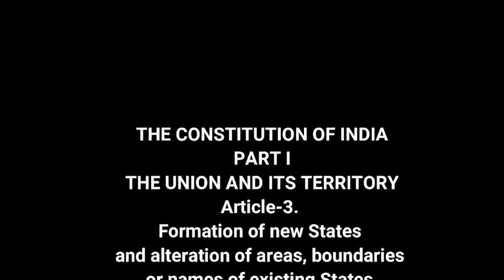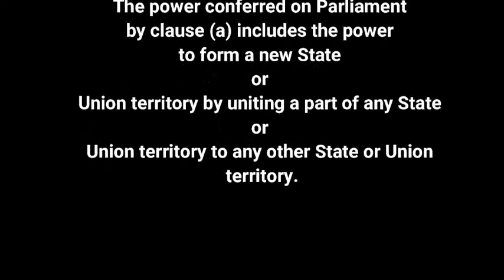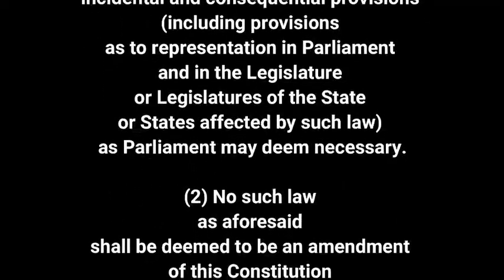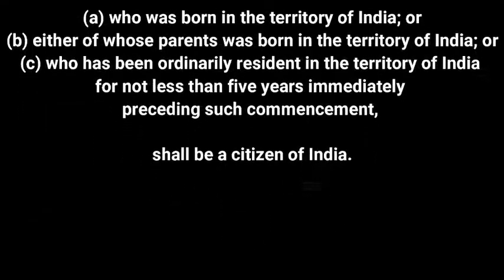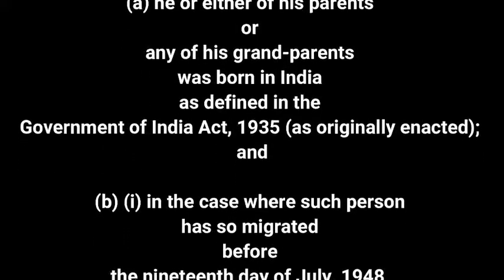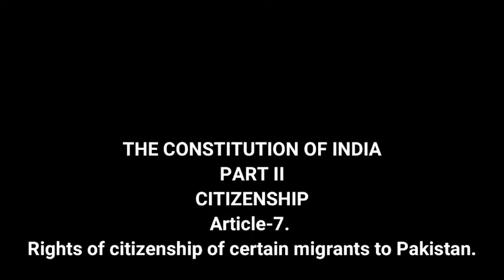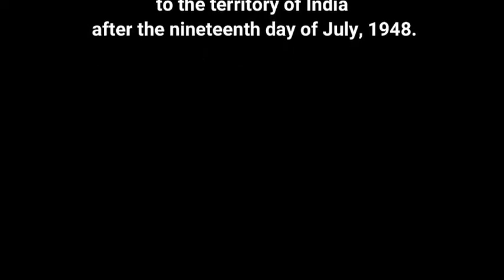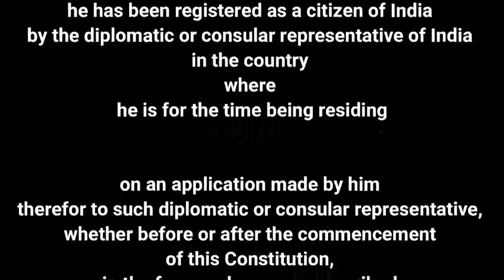Listen | THE CONSTITUTION OF INDIA | (Articles from 2 10 14 ) | English